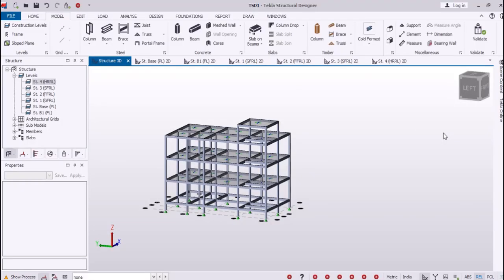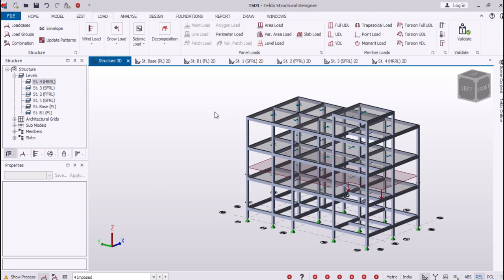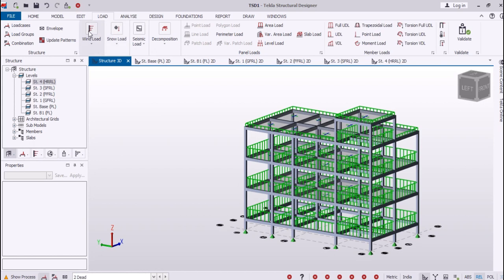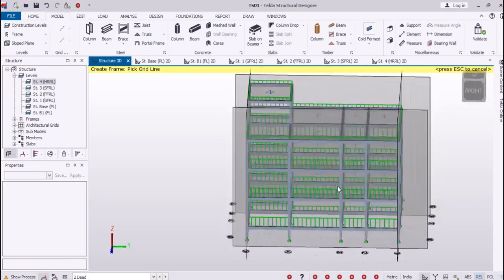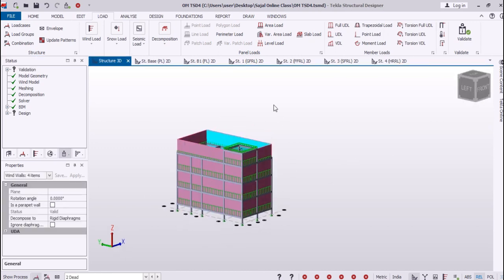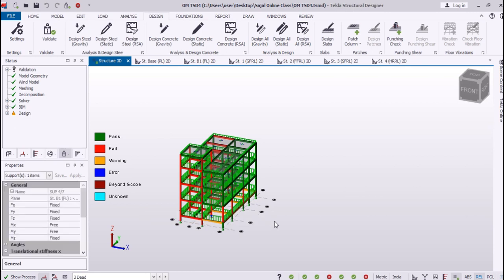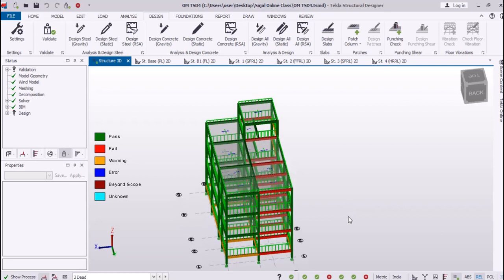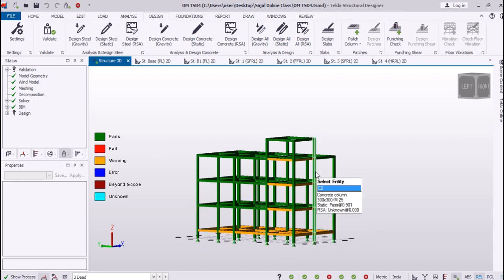Three Storey Building design in Tekla Structure Designer | G+3 Building Design | Real Project Part 2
As promised in the previous video I have explained how to assign wind load in Tekla Structural Designer. I have also demonstrated how to make changes in the model to make all its members pass. In the upcoming videos, I will demonstrate how to make the foundation and I will also describe some theoretical portions.

In this session we have covered the following points:
1. How to apply wind load in Tekla Structural Designer
2. How to analyze model in Tekla Structural Designer
3. How to pass members in Tekla Structural Designer
4. How to design a three-story building in Tekla Structural Designer
5. How to design a G+3 building in Tekla Structural Designer
6. How to remove the warning in Tekla
7. How to work on a real project in Tekla
8. How to make members safe in Tekla

*تصميم مبنى من ثلاثة طوابق في Tekla Structure Designer | G + 3 تصميم المباني | مشروع حقيقي الجزء 2
*E toru te Whare hanga Toa i Tekla Kaitohu Hoahoa | G + 3 Hoahoa Hanga | Kaupapa Tino Wahanga 2
*Tekla Structure Designer 中的三层建筑设计 | G+3 建筑设计 |真实项目第 2 部分
*Tekla Structure Designer 中的三層建築設計 | G+3 建築設計 |真實項目第 2 部分
*Entwurf von dreistöckigen Gebäuden in Tekla Structure Designer | G+3 Gebäudeplanung | Echtes Projekt Teil 2
*Tekla கட்டமைப்பு வடிவமைப்பாளரில் மூன்று மாடி கட்டிட வடிவமைப்பு | G+3 கட்டிட வடிவமைப்பு | உண்மையான திட்டம் பகுதி 2
*Reka bentuk Bangunan Tiga Tingkat di Pereka Struktur Tekla | Reka Bentuk Bangunan G+3 | Projek Sebenar Bahagian 2
*Conception d'un bâtiment à trois étages dans Tekla Structure Designer | Conception de bâtiments G+3 | projet réel partie 2
*Treetasjes bygningsdesign i Tekla Structure Designer | G+3 bygningsdesign | Ekte prosjekt del 2
*Dräi Etagen Gebai Design am Tekla Structure Designer | G+3 Gebai Design | Real Projet Deel 2
*Návrh třípodlažní budovy v Tekla Structure Designer | G+3 Návrh budov | Skutečný projekt část 2
*Kolmikerroksinen suunnittelu Tekla Structure Designerissa | G+3 Rakennussuunnittelu | Todellinen projekti osa 2
*Tre-etagers bygningsdesign i Tekla Structure Designer | G+3 Bygningsdesign | Rigtigt projekt del 2
*Diseño de edificio de tres pisos en Tekla Structure Designer | Diseño de edificios G + 3 | Proyecto real Parte 2
*Progettazione di edifici a tre piani in Tekla Structure Designer | G+3 Progettazione di edifici | vero progetto parte 2
*Drie verdiepingen tellend gebouwontwerp in Tekla Structure Designer | G+3 Gebouwontwerp | Echt project deel 2
*Þriggja hæða byggingarhönnun í Tekla Structure Designer | G+3 Byggingarhönnun | Raunverulegt verkefni hluti 2